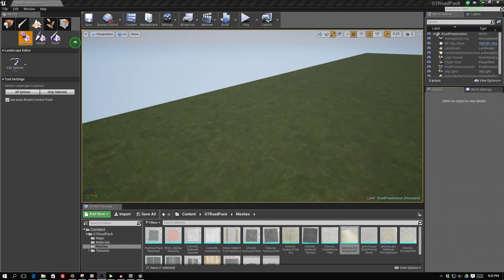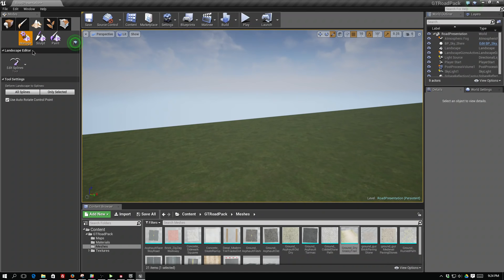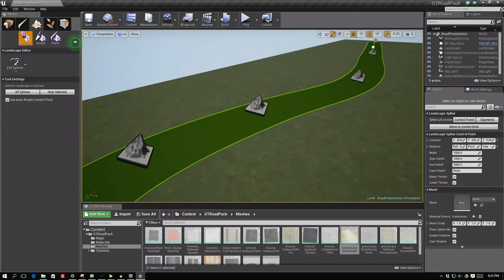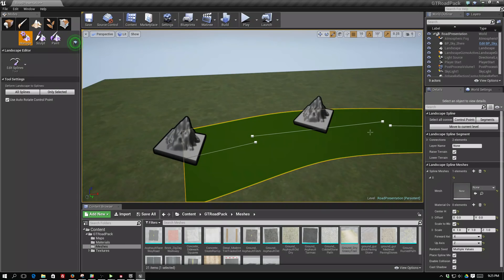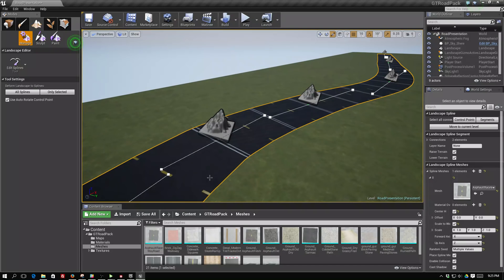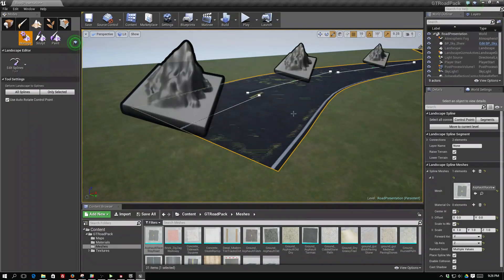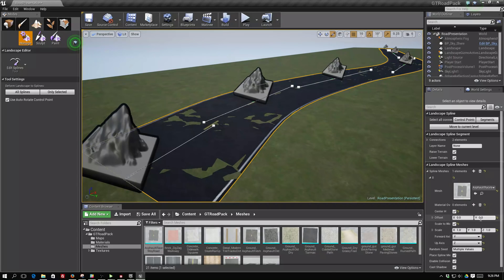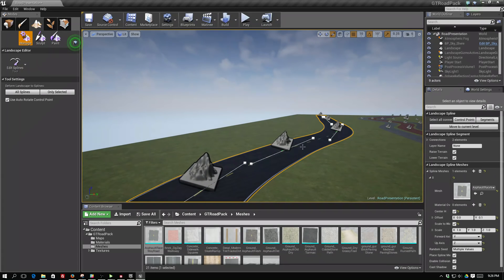How to use the GameTextures Road Pack in Unreal Engine 4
A start-to-finish tutorial on how to use the GameTextures.com Road Pack from the UE4 Asset Store in Unreal Engine 4.x

Our support staff is ready to help you!